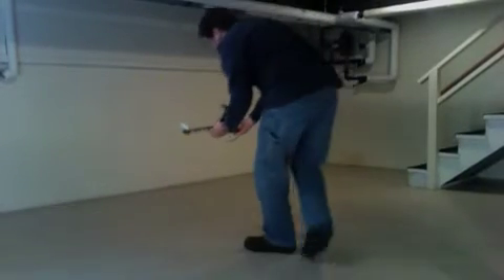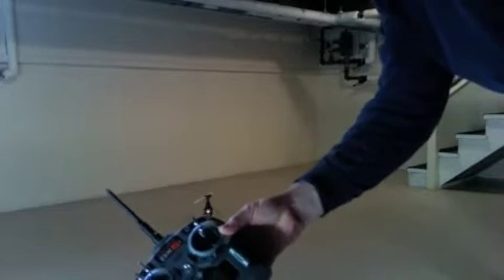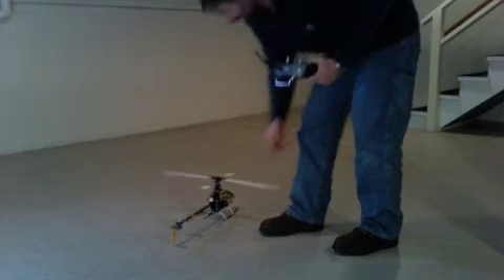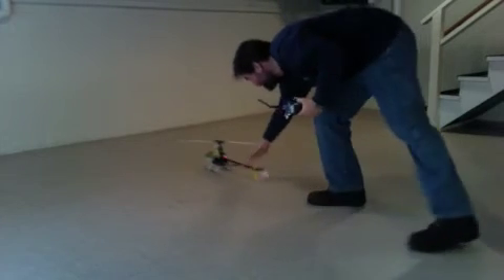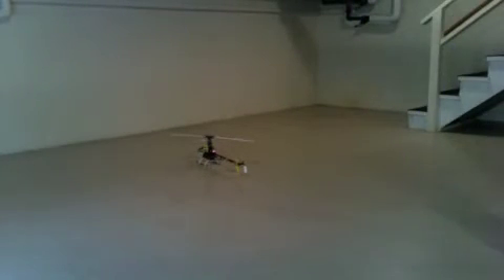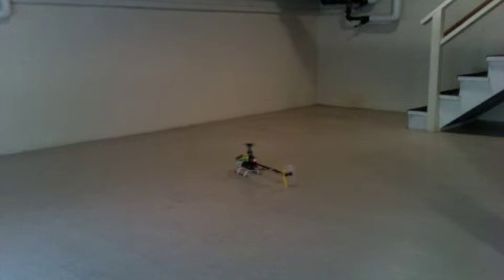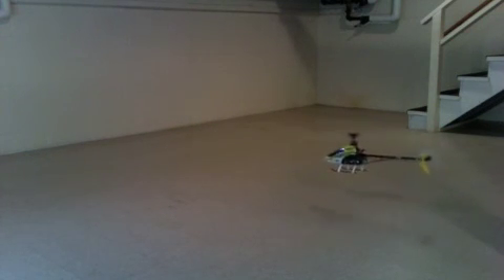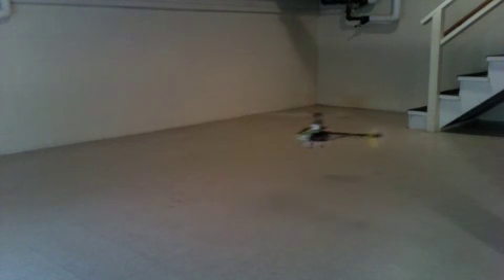blade 1st flight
blade 400 maiden flight